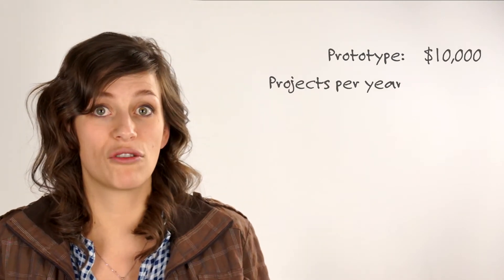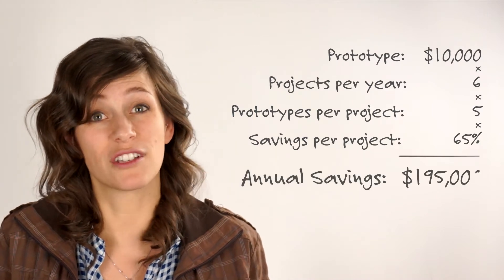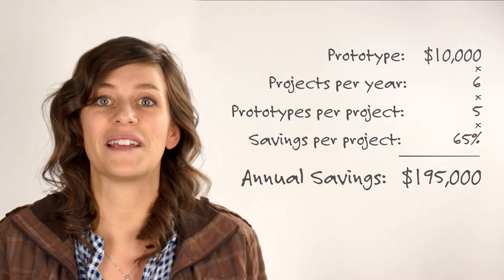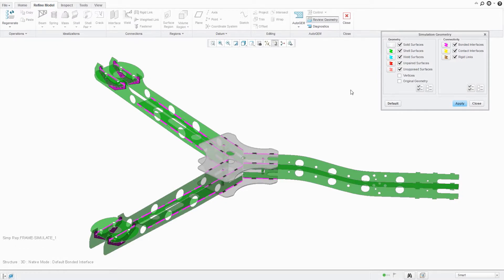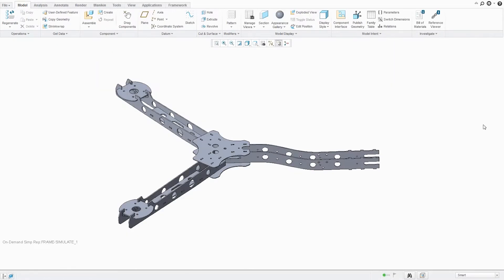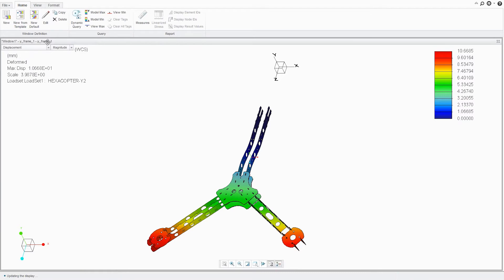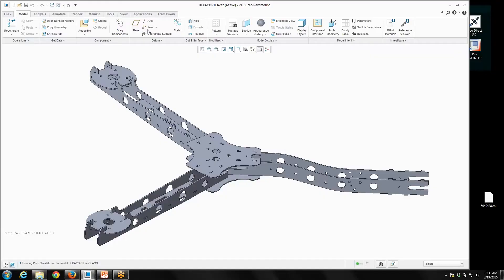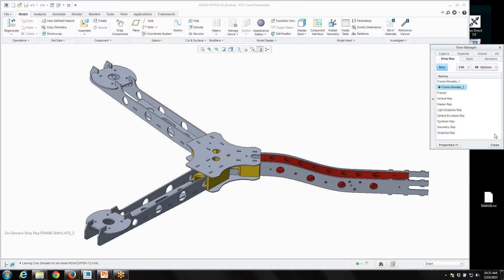A little introduction to PTC Creo Simulate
In this short video we'll explain how digital simulation tools, like PTC Creo Simulate, should be part of every companies engineering and design process.